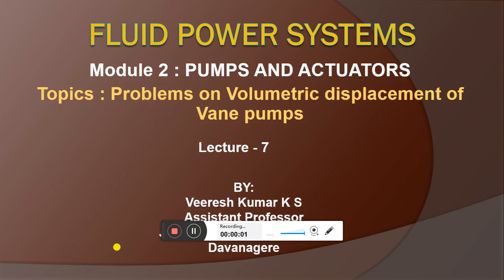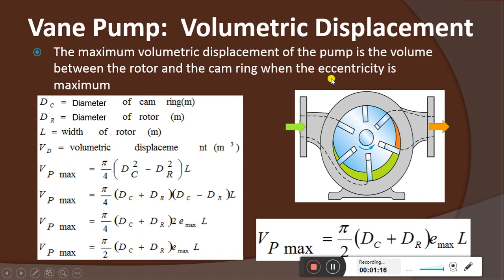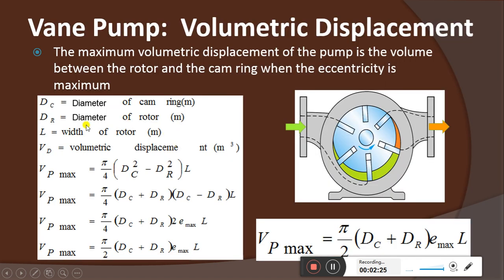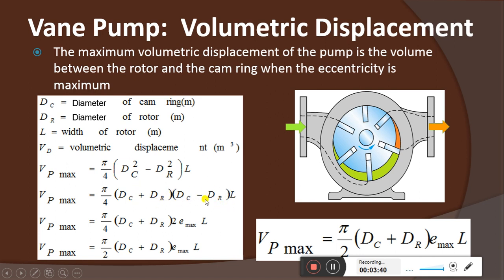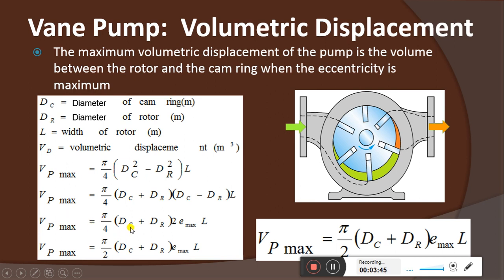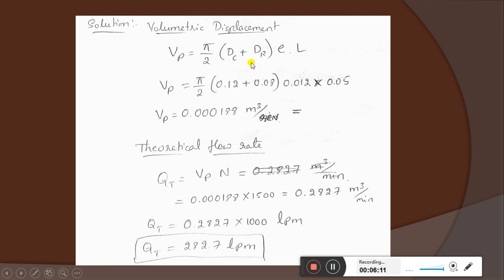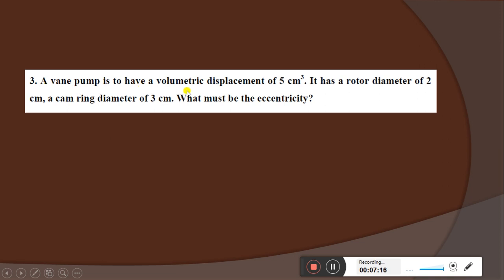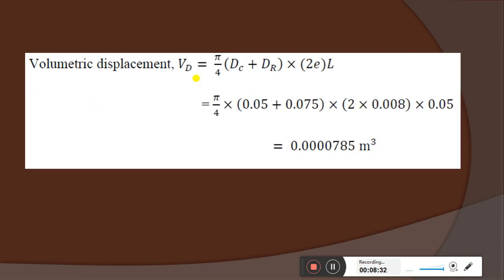Volumetric displacement Problems on Vane Pumps, Module 2 Lecture 7, Fluid power systems